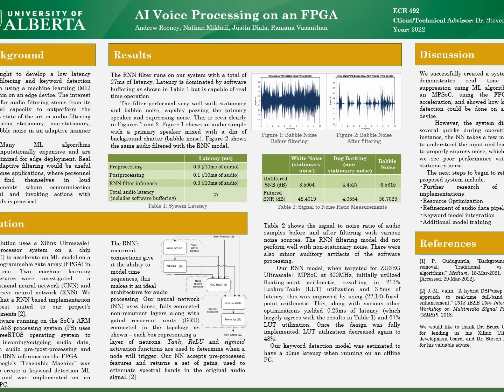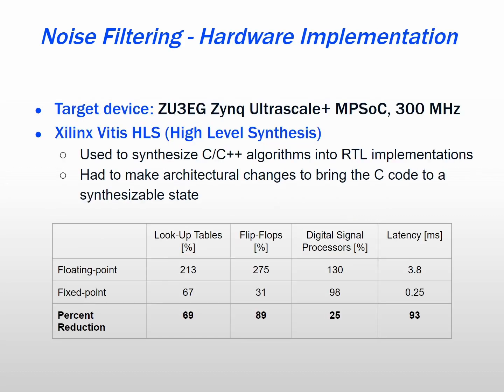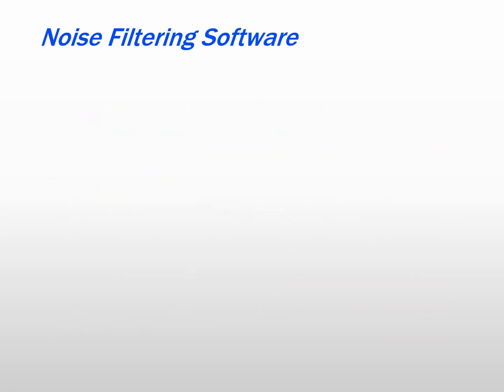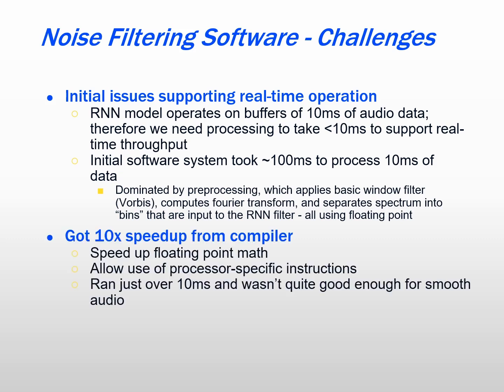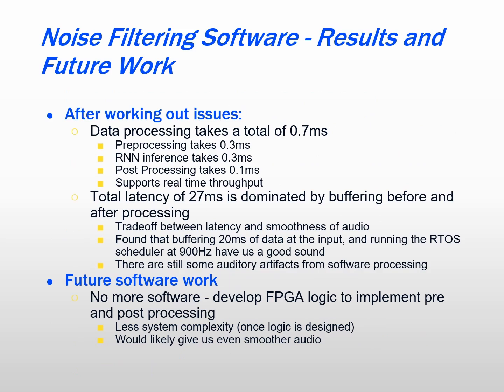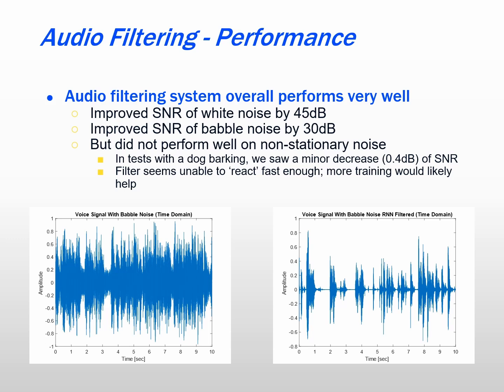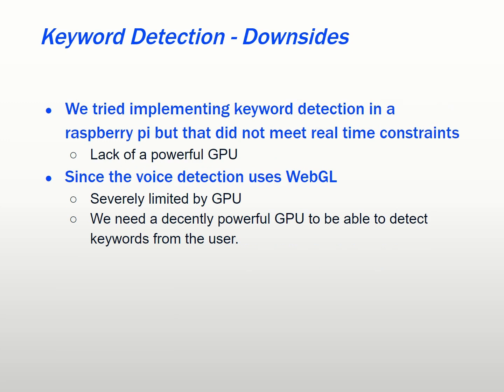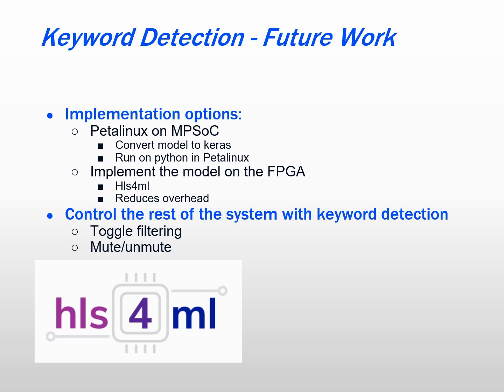AI Voice Processing Algorithm on FPGA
Develop a low-latency FPGA based system to reduce both stationary and non-stationary noise coupled into an audio microphone.

Team Members : Andrew Rooney, Nathan Mikhail, Justin Diala, Ramana Vasanthan
Client : Dr. Steven Knudsen, University of Alberta